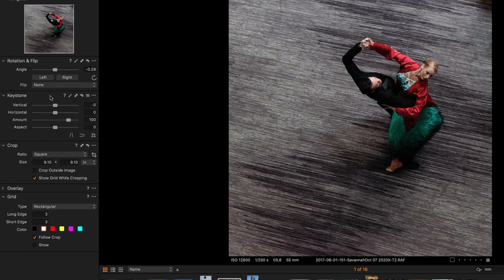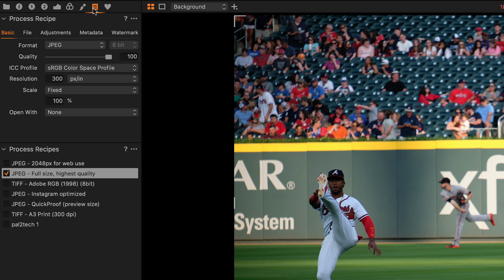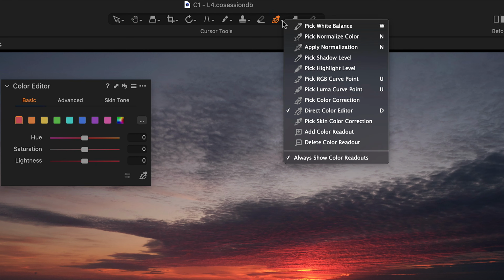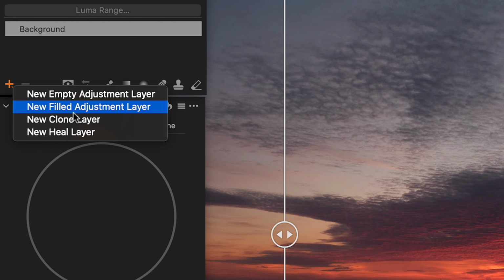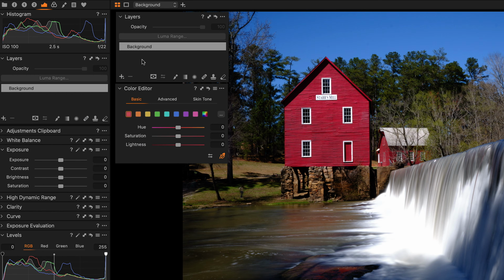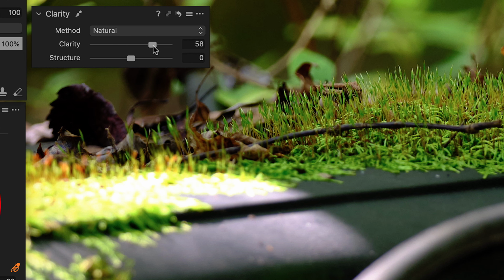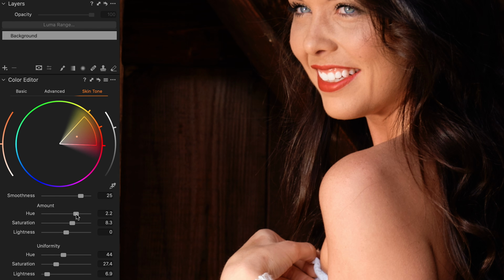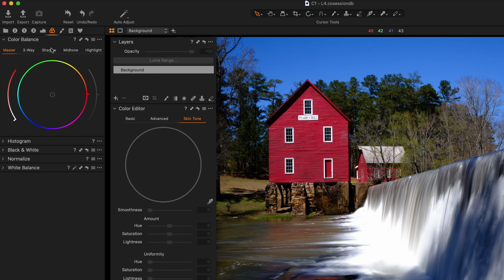Capture One Fujifilm Tutorial - Lesson 4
Tutorial lesson on Capture One 20 Color Editor for Fujifilm cameras. This is Lesson #4 - building upon on the foundations taught in Lesson #3, and includes crop, rotate, and keystone, as well as basic color editing, color replacement, and skin tone color editing. The version of Capture One discussed in this video is Capture One 20, as of the date of this video. Lesson #5 will be released soon and will focus on additional concepts in the editing program.

0:00 Introduction
0:56 Crop, Rotate, and Keystone
8:00 Color Editing
22:05 Skin Tones
29:14 Homework
31:12 Conclusion

Fujifilm X-T4

1.

PRODUCT REVIEW OR TO SEND SOMETHING:
pal2tech
301 Kelly Drive, Suite 3-165
Peachtree City, GA 30269
United States